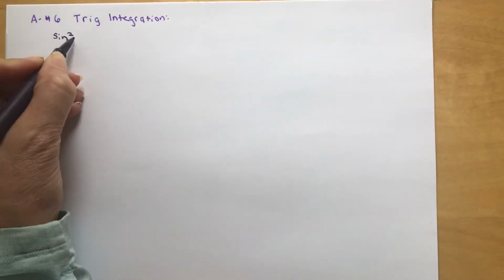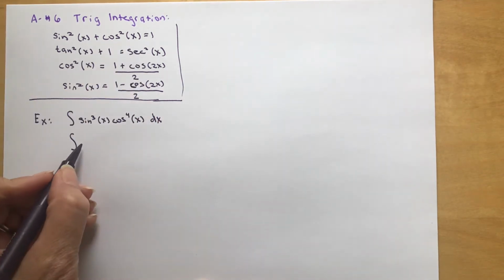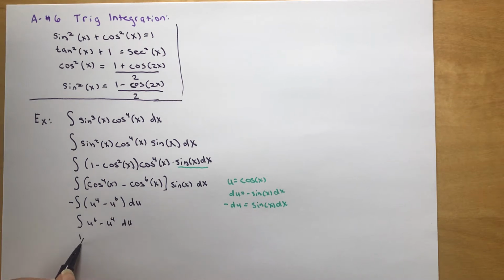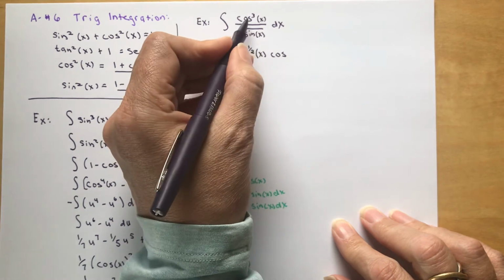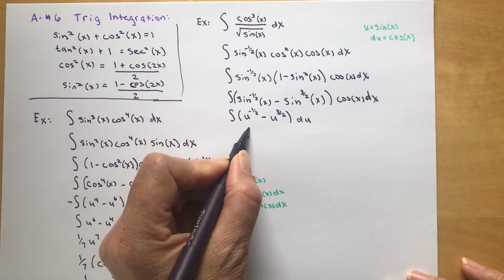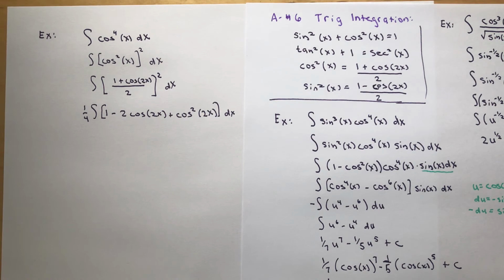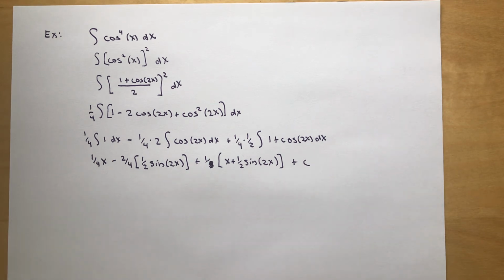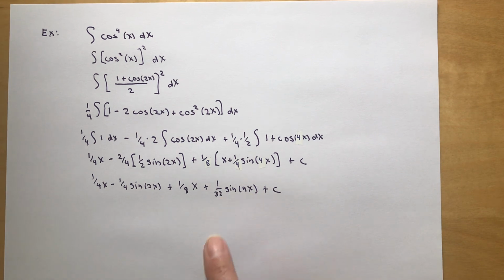A-#6 Trig Integration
Trig integration examples.